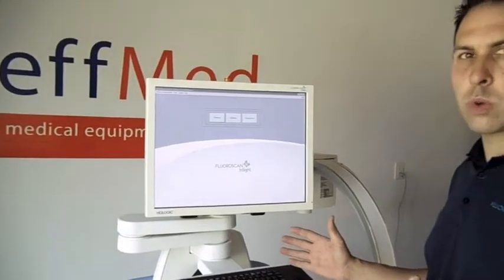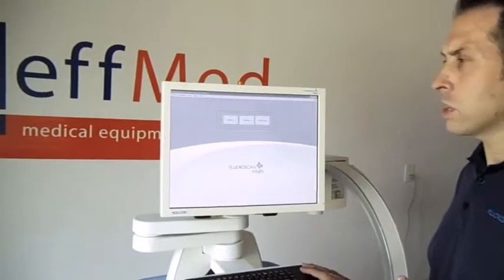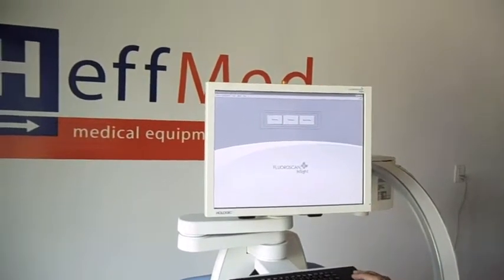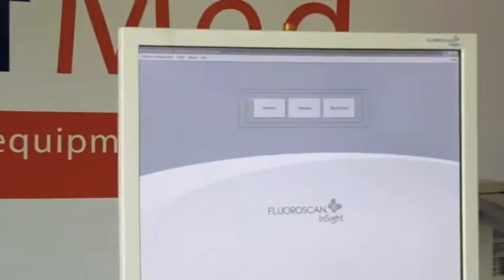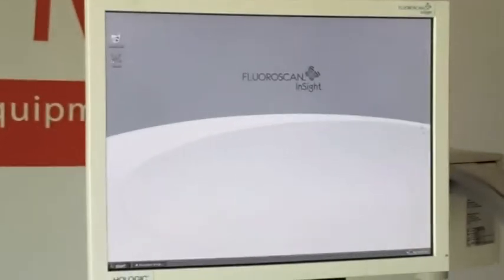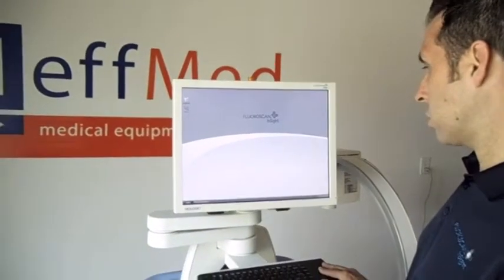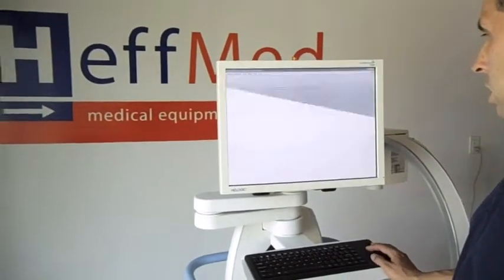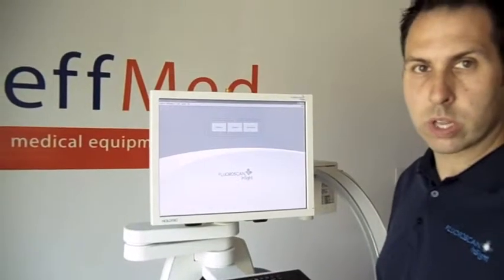InSight2 Touch Screen Alignment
Heff Med LLC is the authorized dealer of the Hologic InSight2 Mini C-arm for NY, NJ, DE and Eastern PA.

This video teaches our clients how to adjust the Touch Screen on the Hologic InSight2 Mini C-arm, using the 'ELO' application.